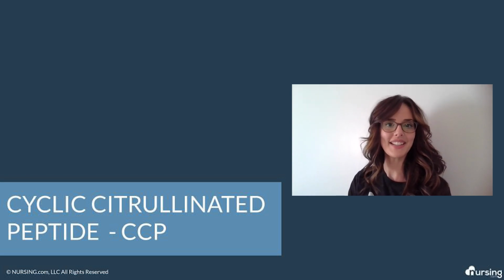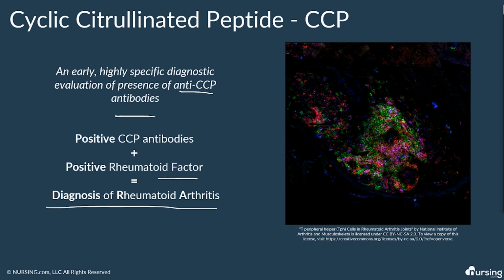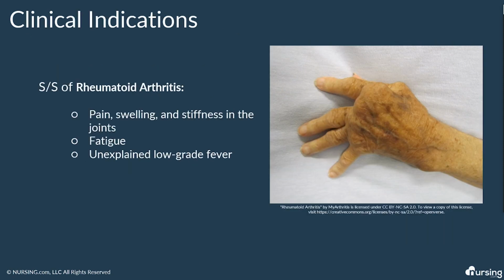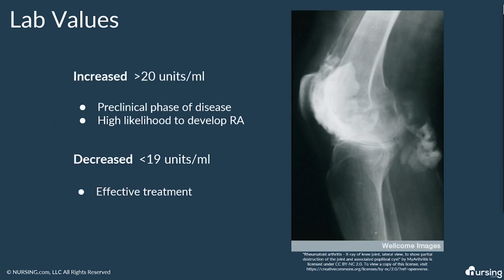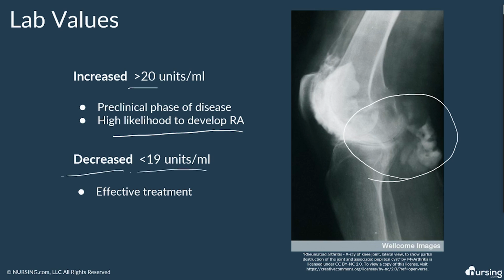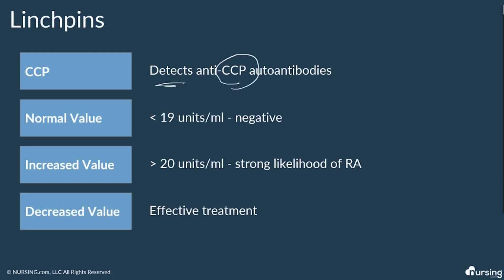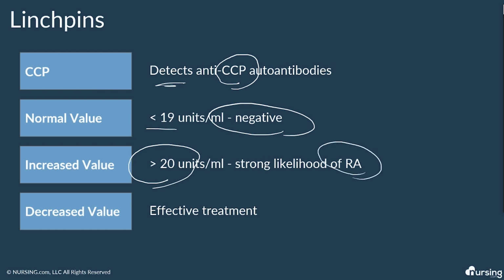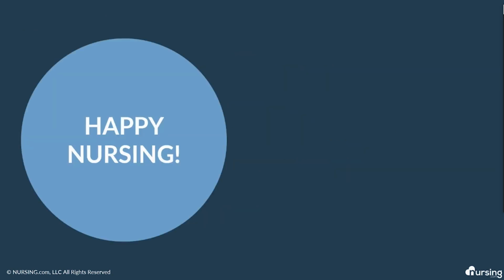Cyclic Citrullinated Peptide CCP Lab Values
Cyclic Citrullinated Peptide CCP Lab Values in Hematology Labs